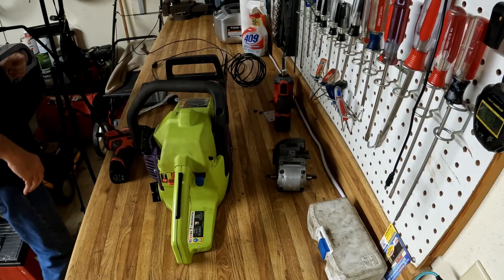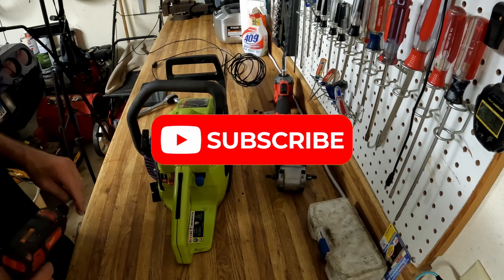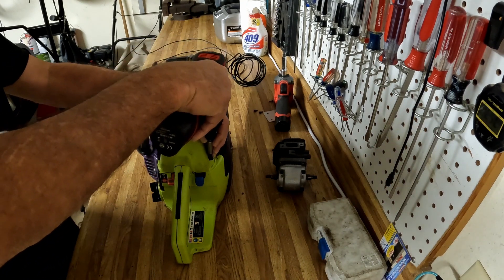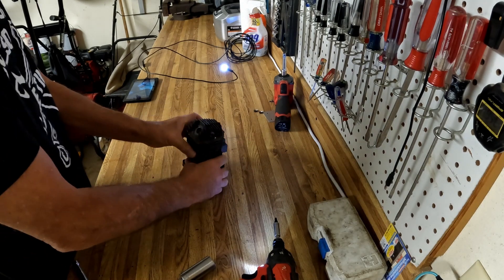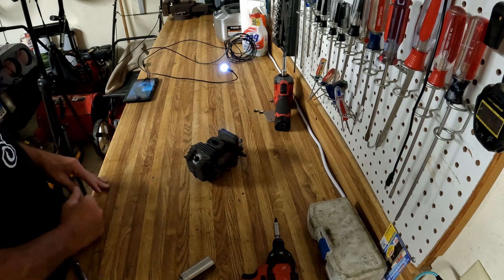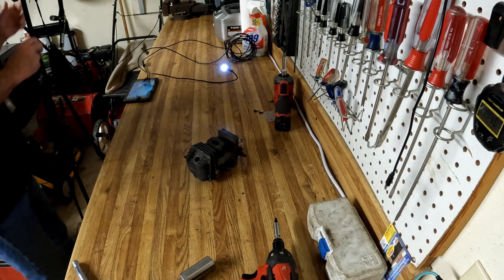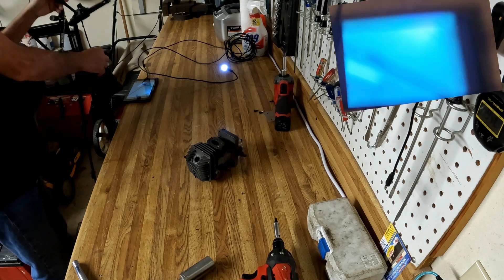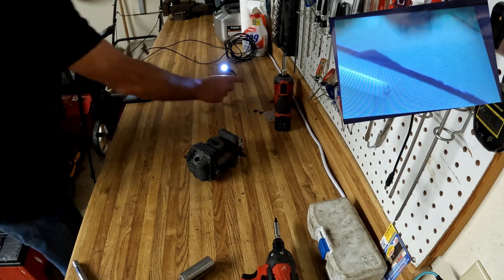What happens inside the engine when you run regular gas in a 2 stroke?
Today we are looking at the inside of a 2 stroke motor that has been taken care of, and another where the owner used 1 tank of regular gas. You wouldn't think one tank would hurt anything THAT much... be ready to be surprised.